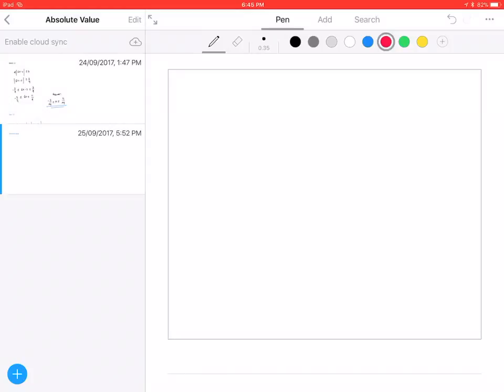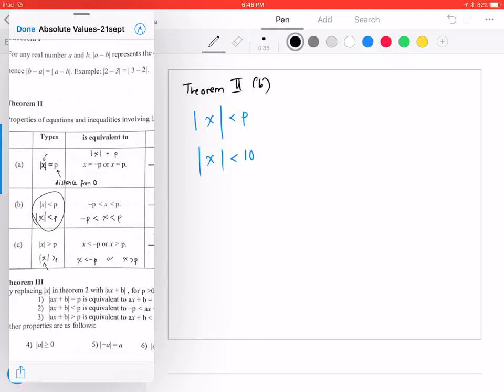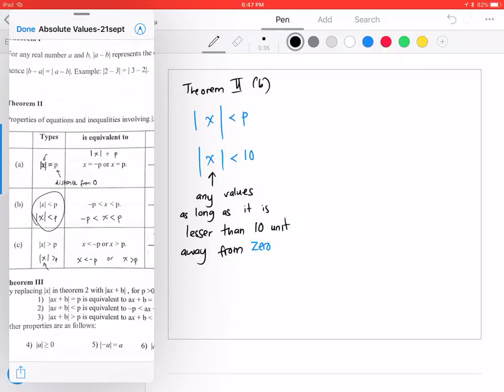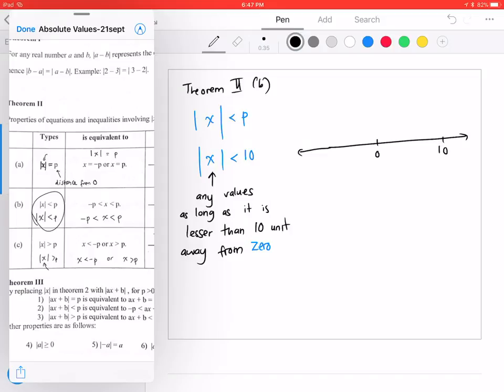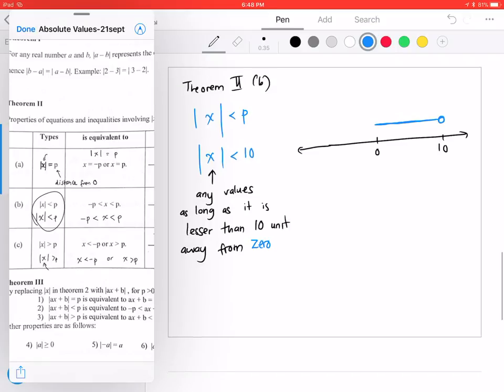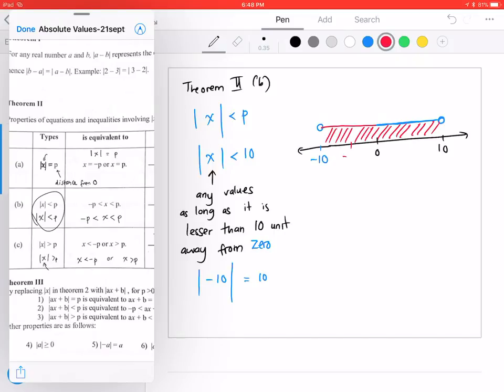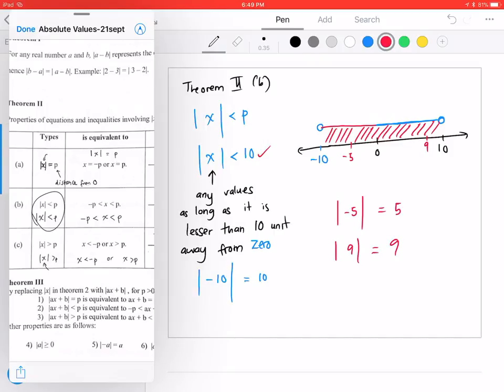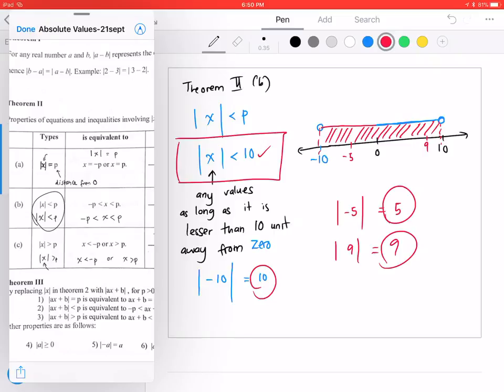Absolute Value Theorem Type B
Type B = the inequality sign of “-“